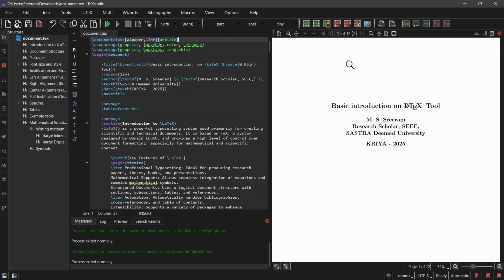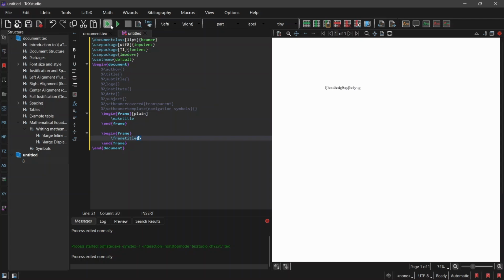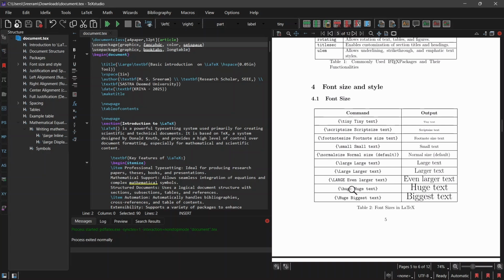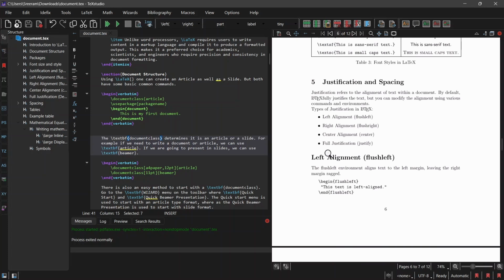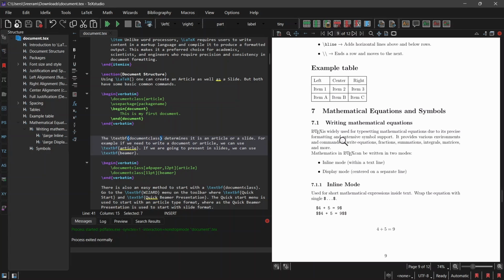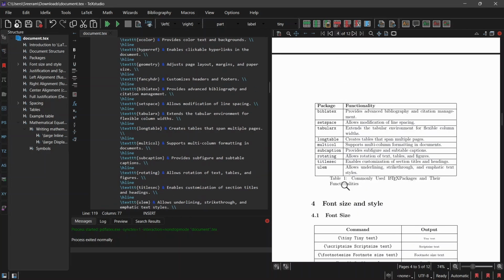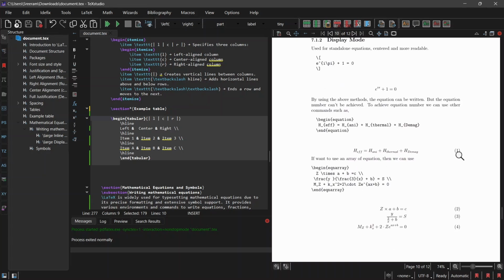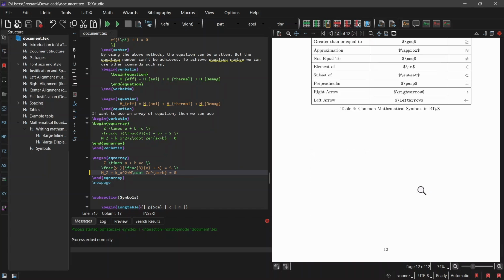LaTeX Tutorial by Mr. M. S. Sreeram